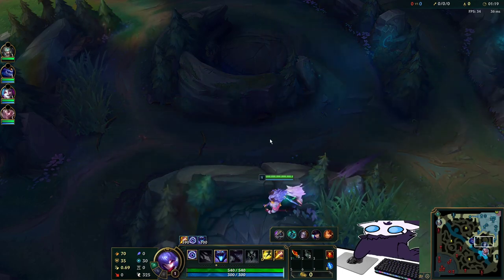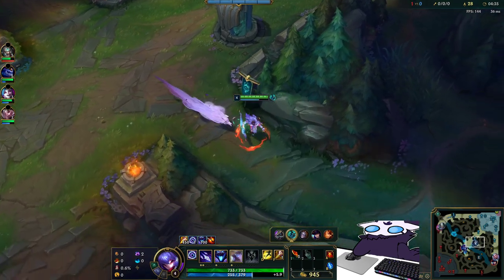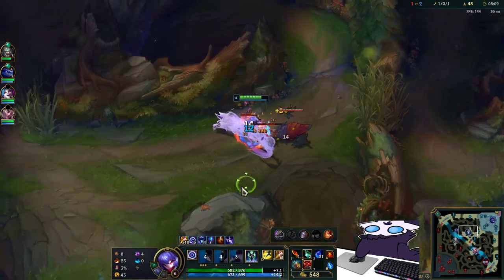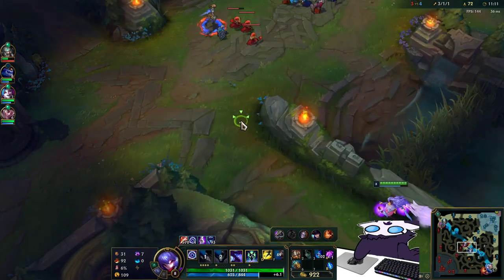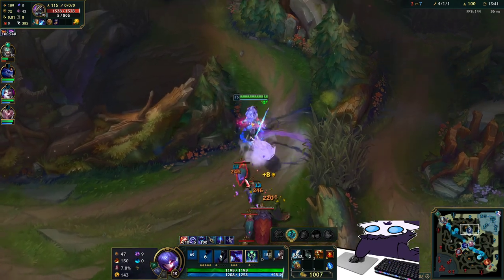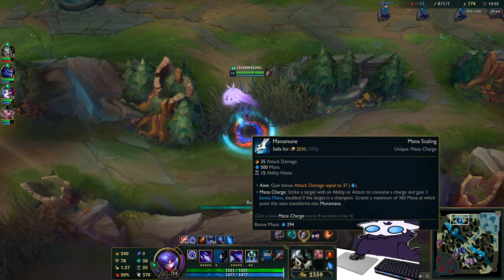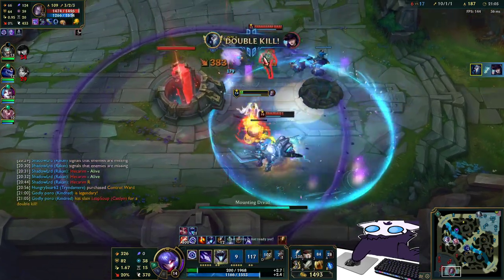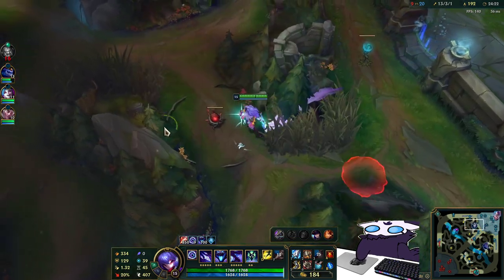Hyper Scaling Muramana Shieldbow Kindred Can Legit 1v5! (Become Unkillable) - League Of Legends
Today we bring out the utlimate hyper carry build, this build gives you a ton of damage and ad+ a good amount of sustain. with full build you can legit 1v5 the game with no problem!

Build: immortal shieldbow, berserker greaves, muramana/manamune, ravenous hydra, deaths dance, serylda's grudge
Runes: conqueror, triumph, legend bloodline, coup de graces | nimbus cloak, waterwalking

why accept death when you can just 1v5?